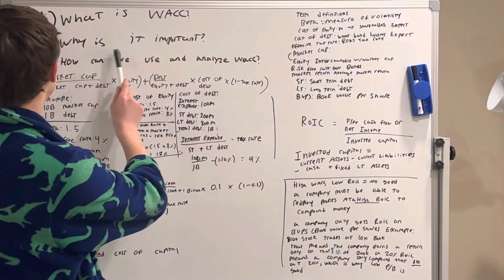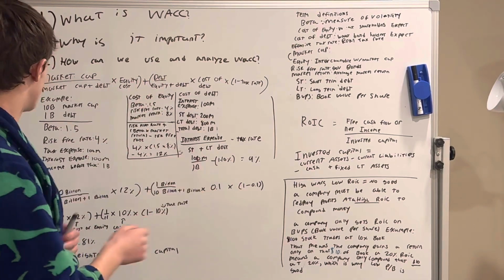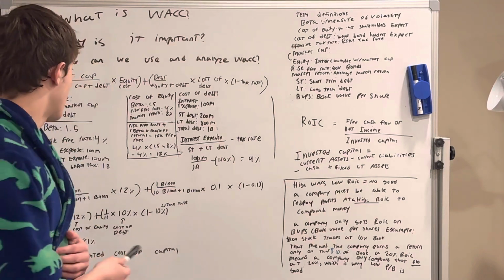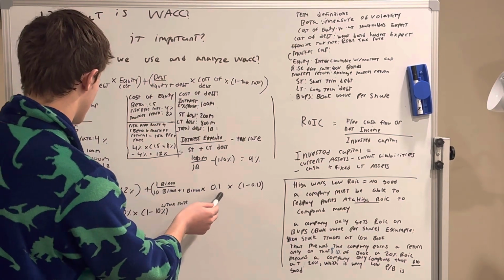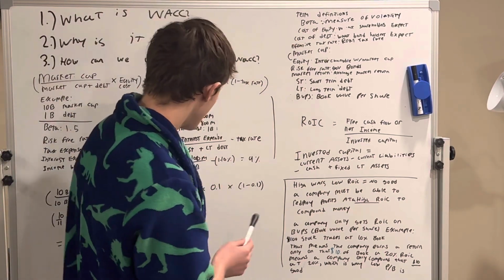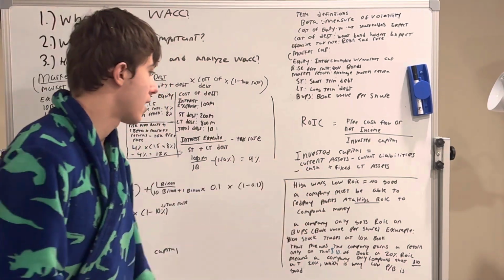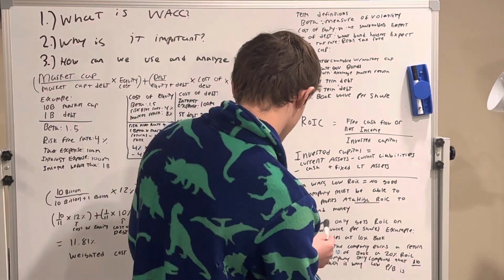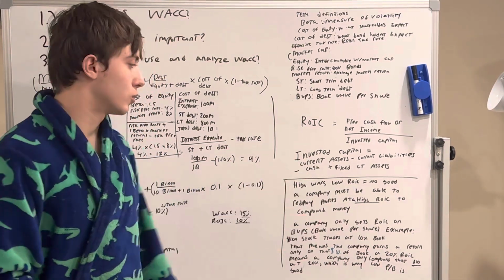WACC, ROIC, And how to tell a good business from a bad one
This video runs through how to calculate ROIC, and WACC and how to look for a company that can compound money at a high rate to earn above average rates of return.